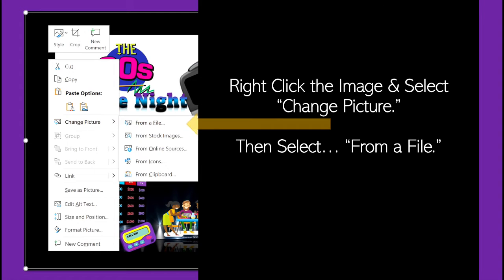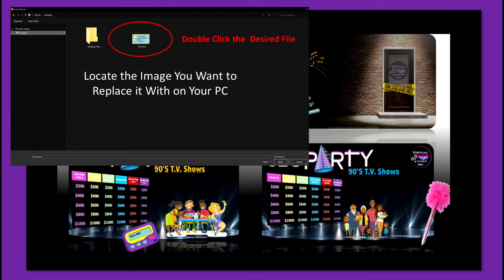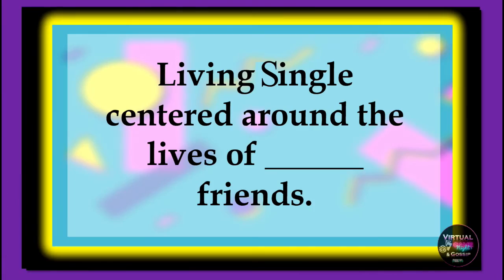Changing a PowerPoint Image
This is a simple tutorial on changing a Microsoft PowerPoint image.